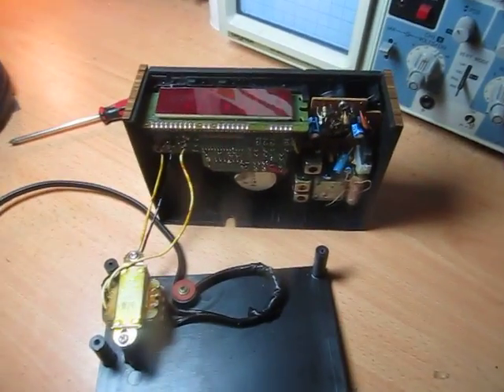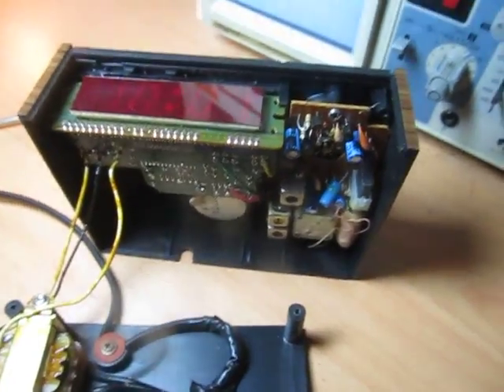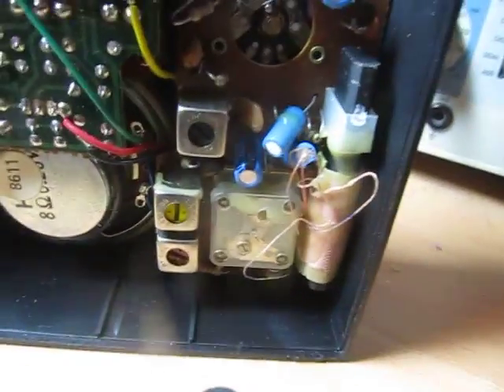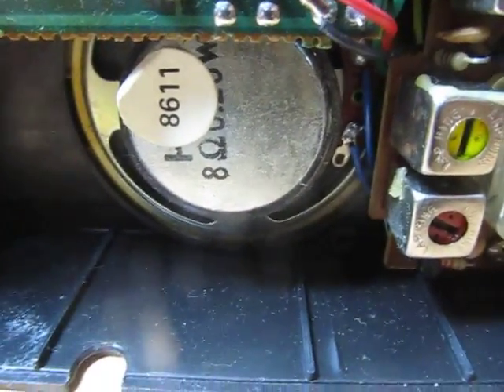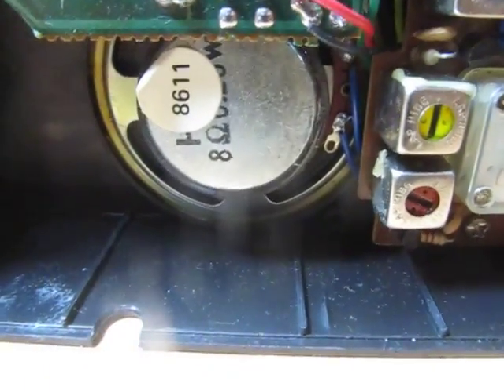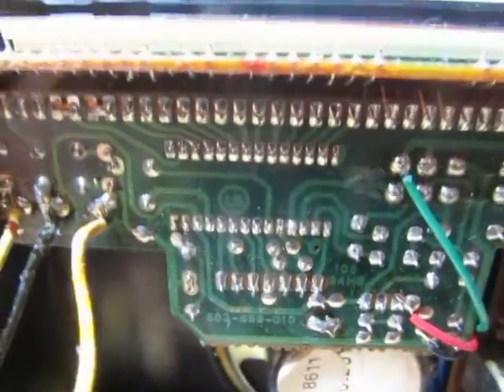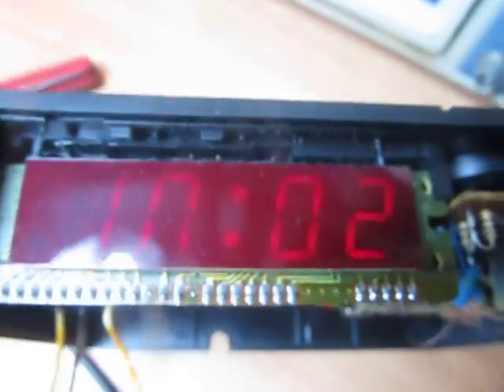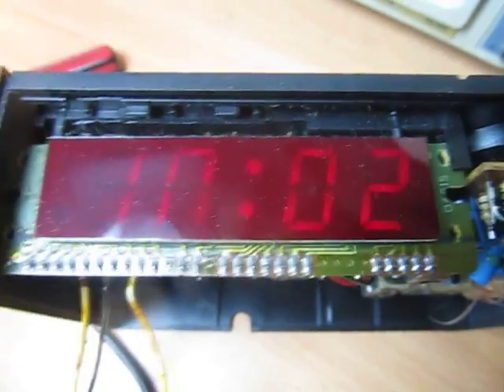Inside my Goldair CR4 clock radio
The insides of the small Goldair clock radio which I trash-picked recently.